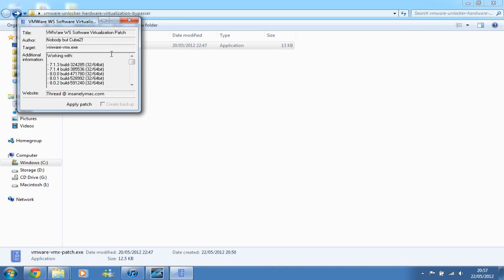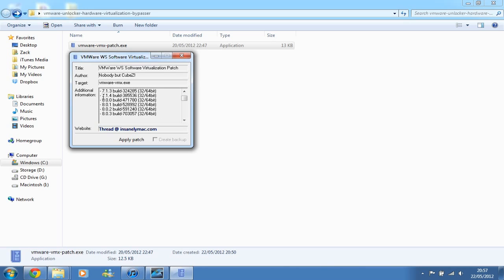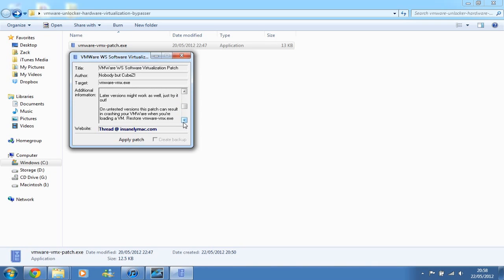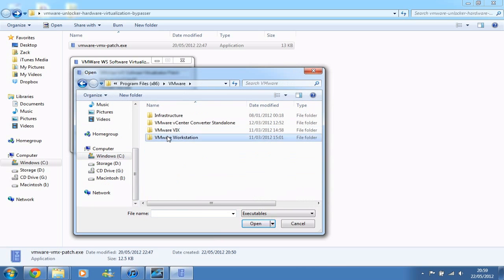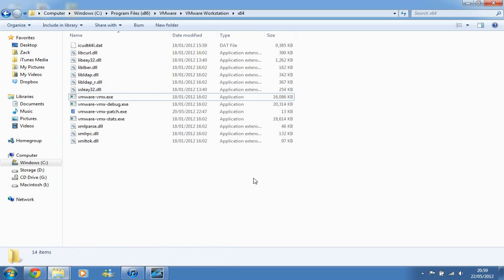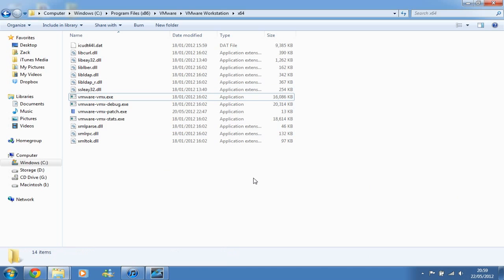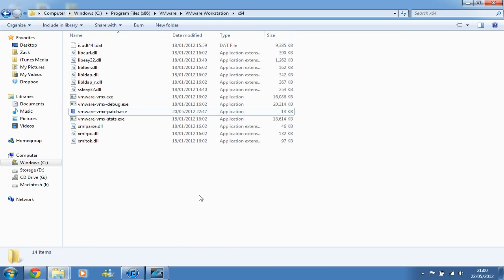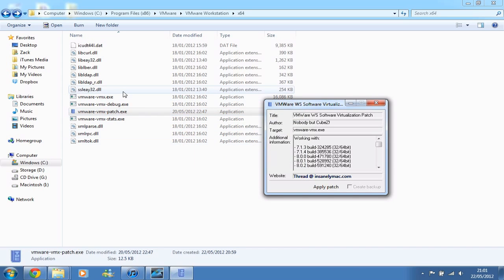[Update] Bypass The Hardware Virtualization Requirement In VMware Workstation v8.0.3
Written post coming soon, with full details.

VMware Workstation is currently on version 8.0.3 and so the Bypasser has been updated to support 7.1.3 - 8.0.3. If you follow my instructions it should be more stable than previous versions too. Should work just fine for you, and I have to make clear it's ONLY needed with the Software Virtualization errors and if you don't have Hardware virtualization in your BIOS.